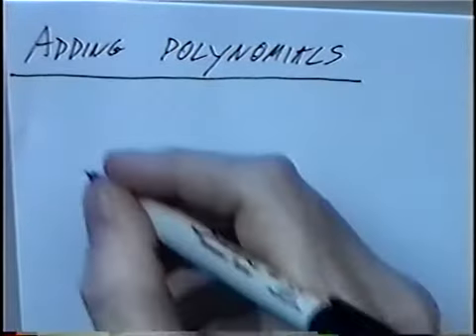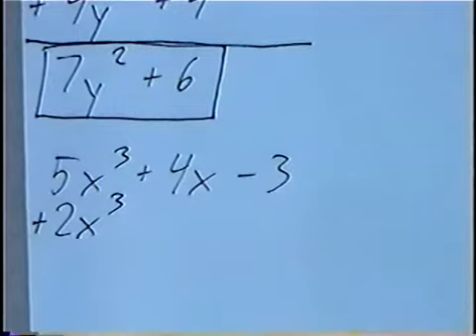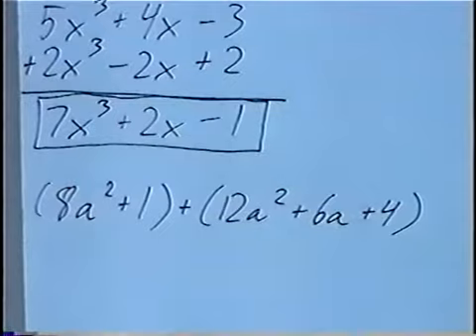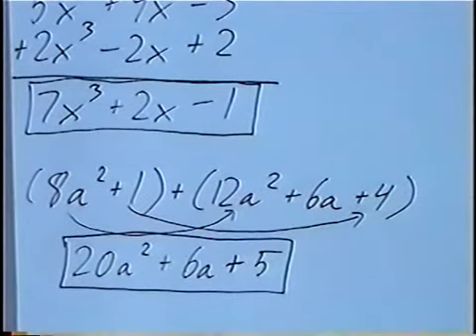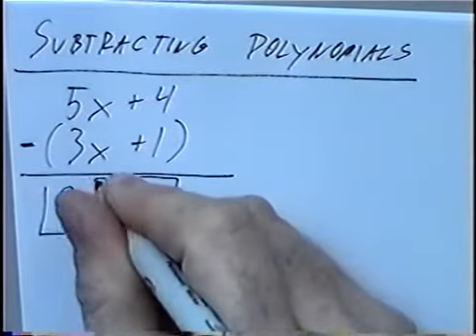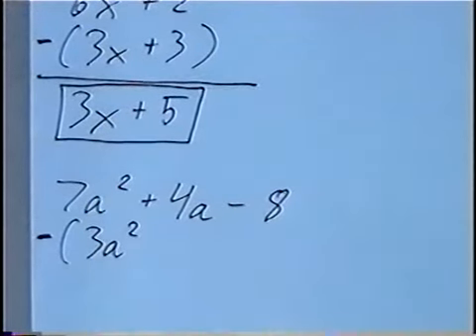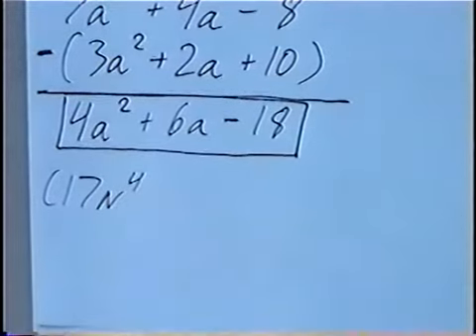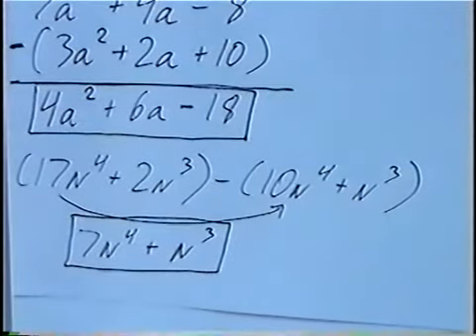Adding/Subtracting Polynomials Algebra 1 8.1 part 2